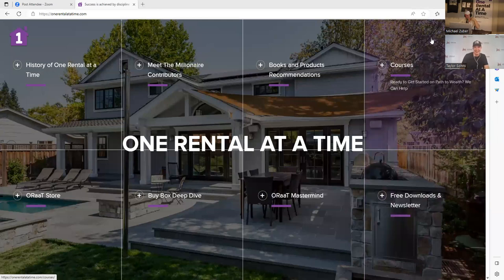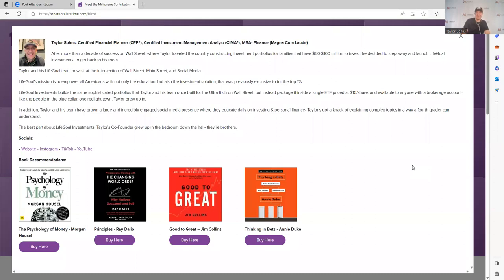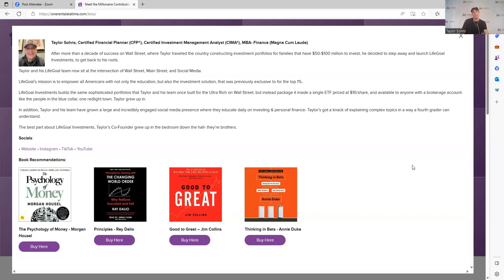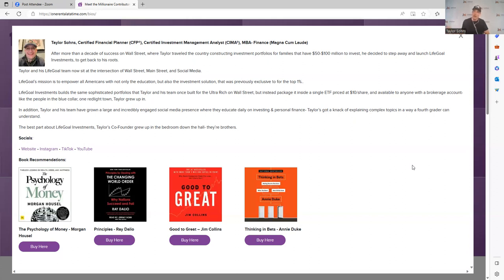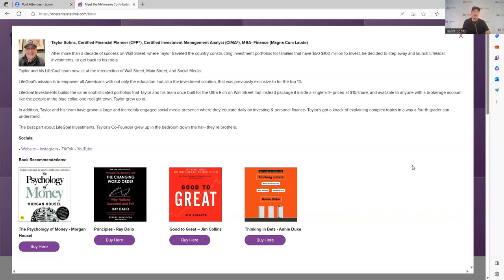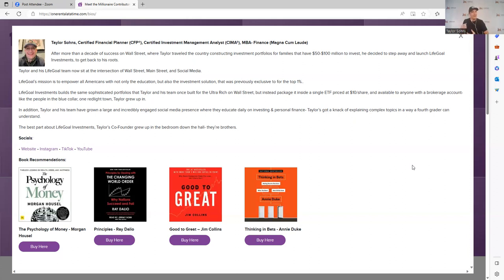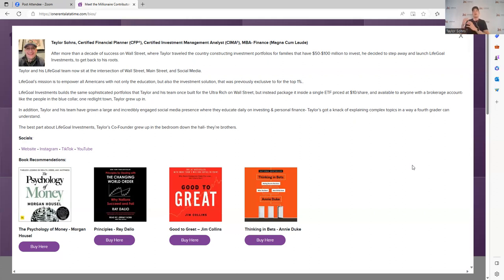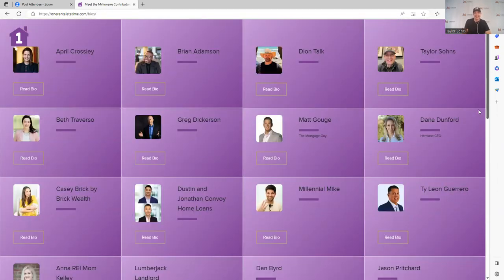How to Become a Better Investor: Ray Dalio, Annie Duke, Jim Collins and Morgan Housel